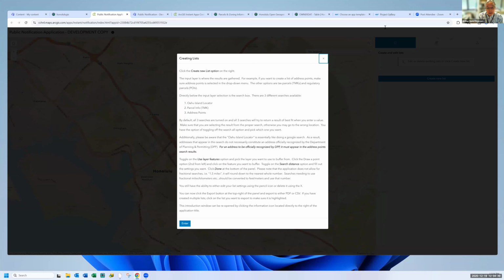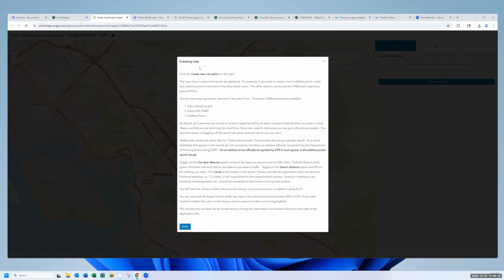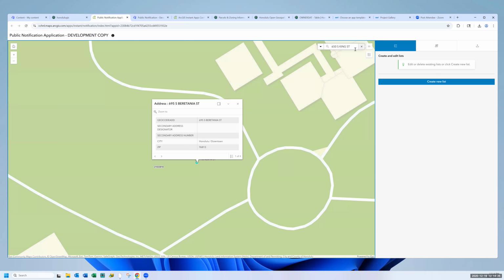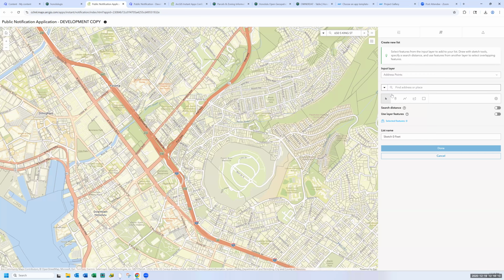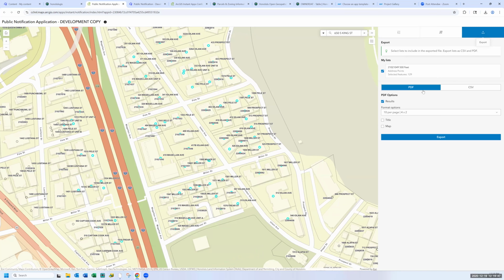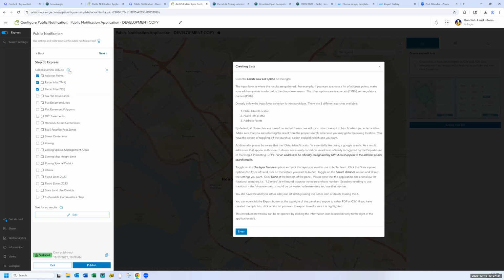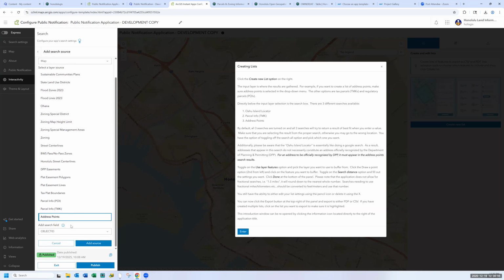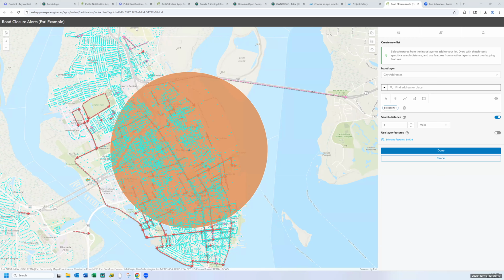[12/19/2025] - GIS Lunch & Learn: Public Notification Instant App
Ryan Laws from the City & County of Honolulu highlights the Public Notification Application, which "allows users to generate a list of structure addresses based on the Department of Planning and Permitting's database." Ryan will describe how Esri's Instant App template was configured, its data sources, and how to use it.